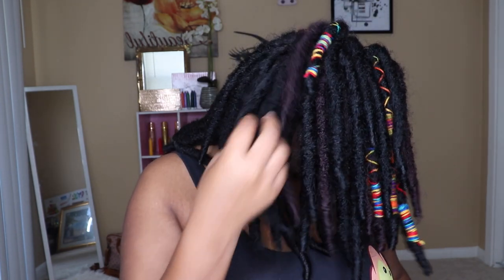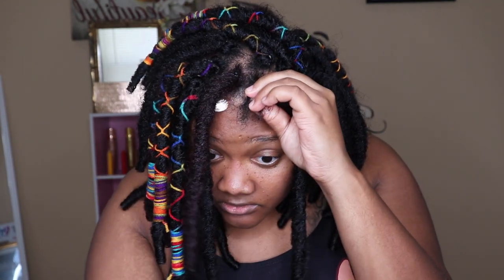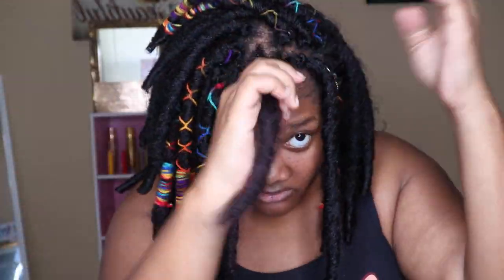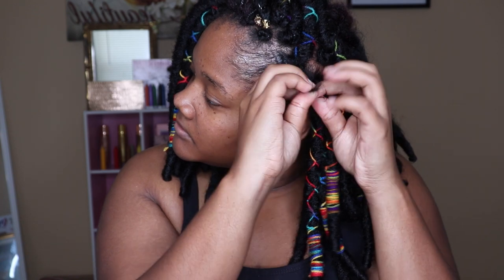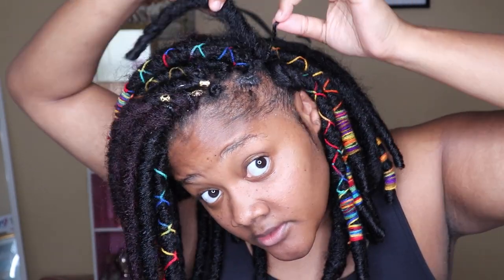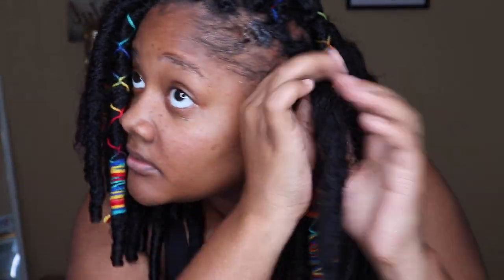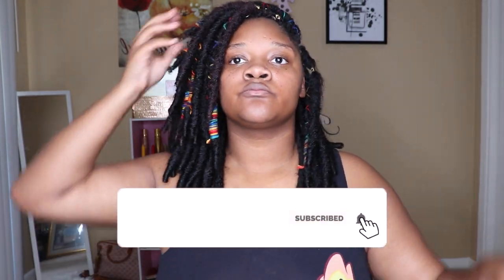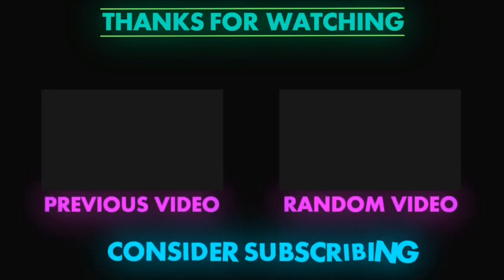How To: Install Bobbi Boss Bae Locs on Short 4C TWA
Watch Me in 1080pHD!

Hair Used in Video:
-Bobbi Boss Crochet Bae Locs-12"

My motto:
"As gentle as an Orchid but embedded with the strength of an Eagle." -Kyreeka Shanta